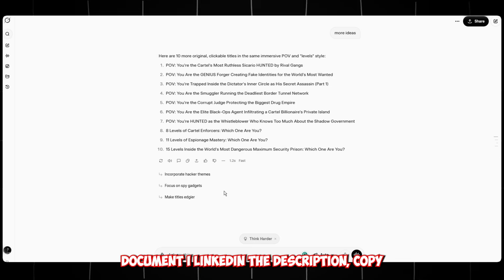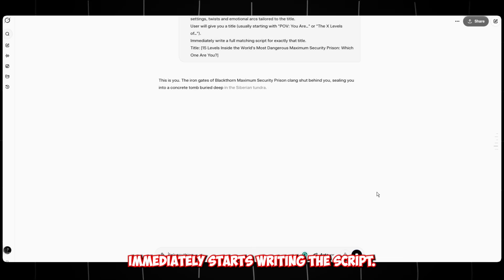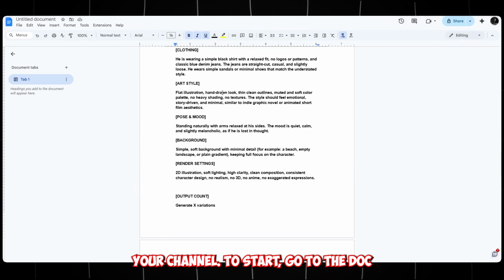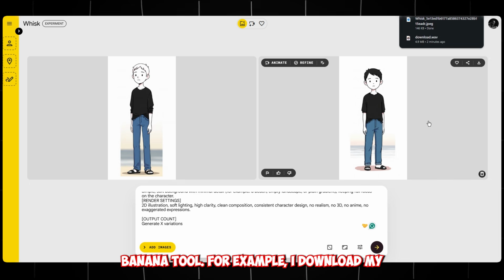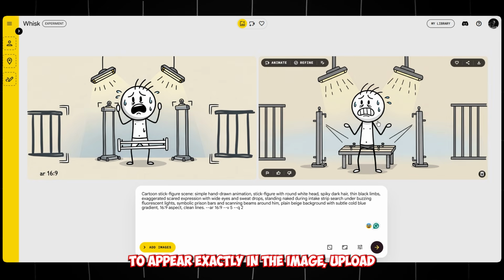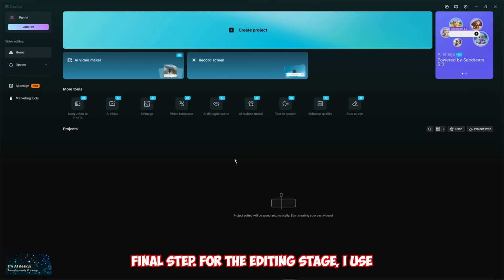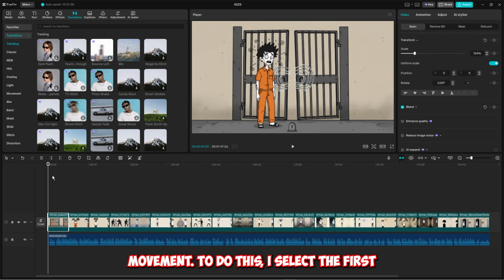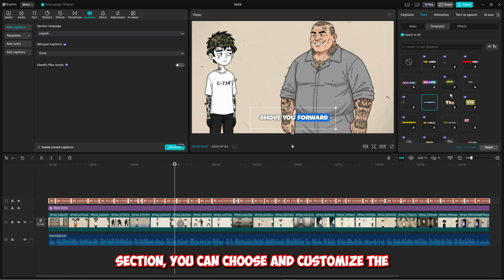The New Faceless POV Niche Growing Insanely Fast 😎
A new POV YouTube niche has been exploding — and most creators still haven’t noticed it.

This format puts the viewer inside the story as the main character, creating intense curiosity, emotional tension, and insane retention. When combined with powerful or forbidden roles like crime, politics, or hidden worlds, the result is massive view counts — even for brand-new channels.

In this video, I break down exactly why this POV style is going viral, how small channels are gaining thousands of subscribers in weeks, and how you can create your own standout version starting today.

You’ll learn:
• How to find viral POV topics
• How to write immersive scripts that hook in 3 seconds
• How to create a unique recurring character
• How to generate images and thumbnails using AI
• How to record powerful voiceovers (even with AI)
• How to edit everything professionally in CapCut

This niche doesn’t require showing your face.
It doesn’t require expensive equipment.
And when done correctly, YouTube’s algorithm pushes it hard because of high retention and engagement.

If you’re planning to start YouTube or pivot into a high-growth niche, this might be your opportunity before it becomes saturated.

CHAPTER
00:00 - INTRO
01:47 - DEMO SHORT
02:14 - Finding viral topics
03:10 - Writing a viral script
04:05 - Voice Over
05:08 - Creating a fixed character
06:03 - Create image
06:46 - Create Thumbnail
07:08 - Edit For Capcut
08:57 - full demo